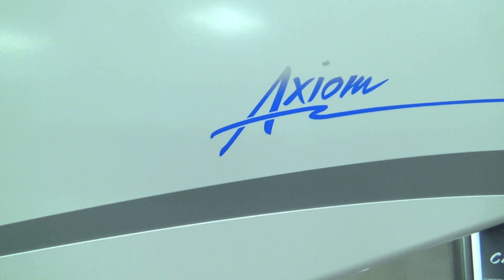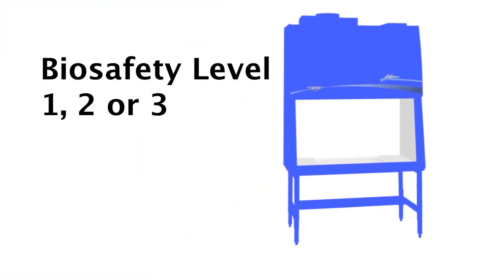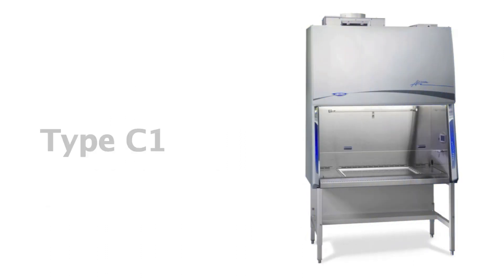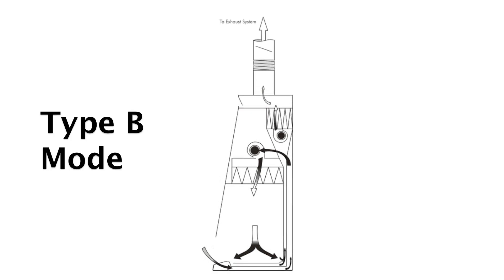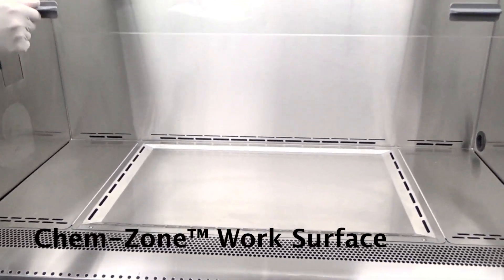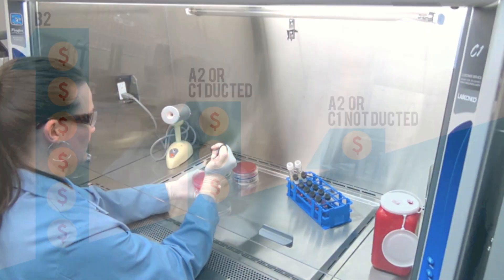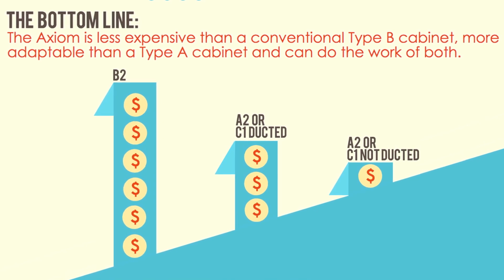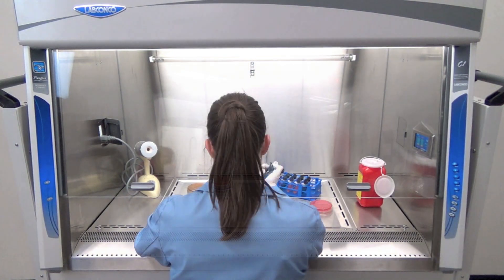Class II Type C1 Axiom - Introduction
The Class II, Type C1 biosafety cabinet can convert between Type A Mode and Type B Mode-as effective as a B2 BSC at about the operating cost of a Type A2 with canopy.

Cost efficiency, energy efficiency, flexibility and safety for BSL 1, 2 and 3 labs, or BSL 4 labs with proper PPE.